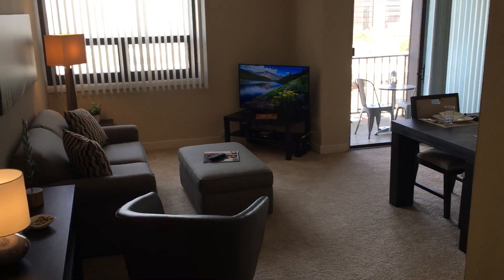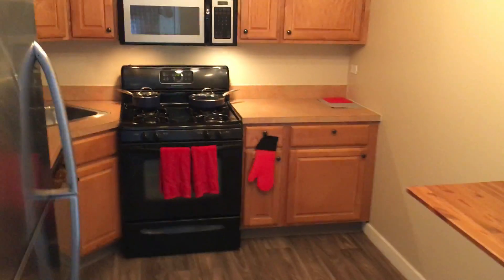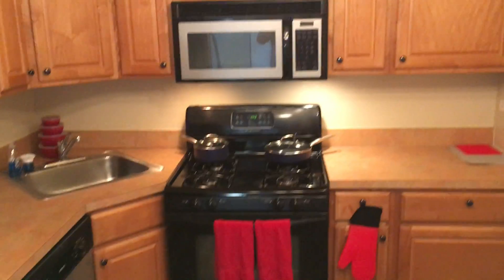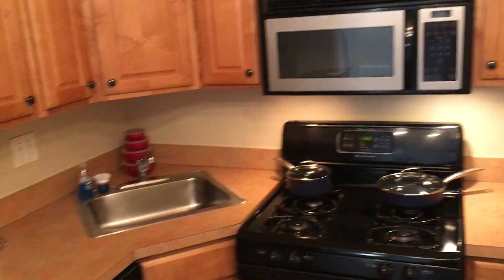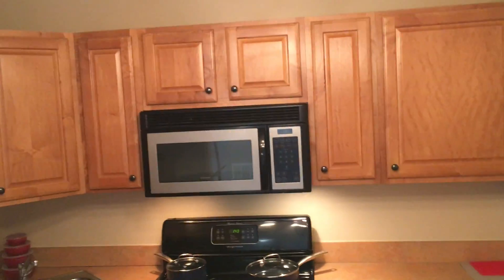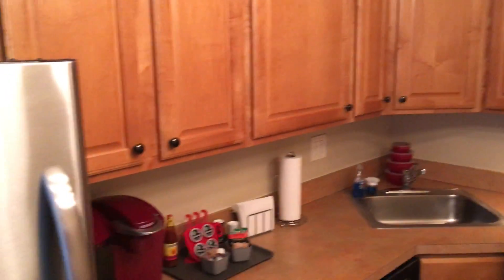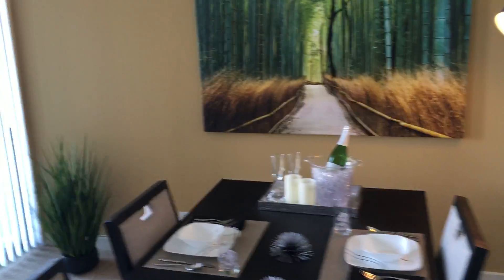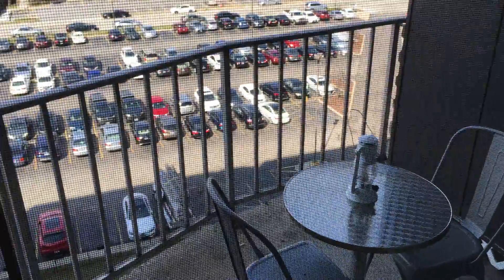Pavilion Apartments Model One Bedroom "D" style 713 Square feet (Upgraded)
Features Snapshot:
Indoor/Outdoor Pool, Jacuzzi, Sauna, Bi-Level Fitness Center, Convenient Store, Shipping Store, Salon & Spa, Business Center with Free Wifi, Parcel/Package Room, Party room, Tennis/Volleyball/Racquetball courts, Picnic area, ATM and DVD Rentals

Community:

• 24/7 Emergency Maintenance
• On-Site Courtesy Patrol
• 2 Miles to O'Hare Airport
• Across the Street from the Nature Preserve
• Controlled Access Building
• CTA Bus 81W on Property
• Free Outdoor Parking
• Garage Parking Available
• Just 15 Miles from Downtown Chicago
• Laundry Center in Each Building
• Minutes to Shopping and Recreation